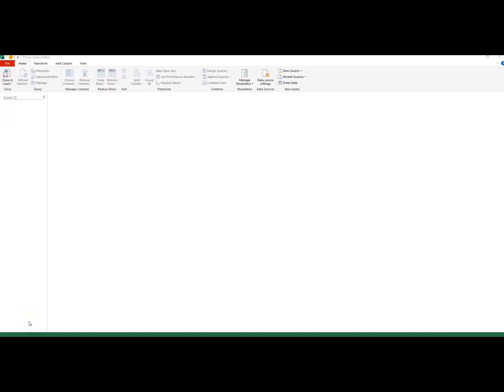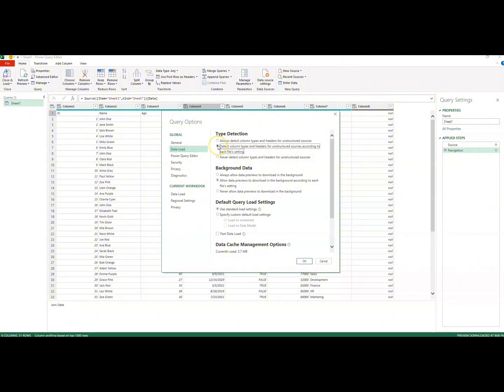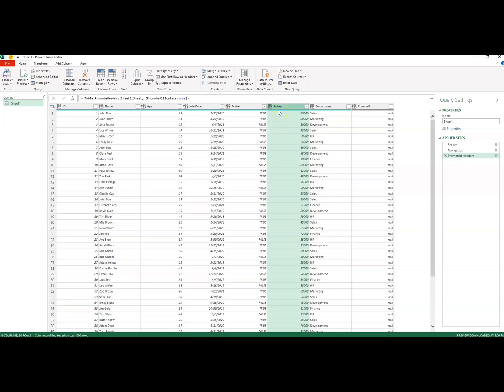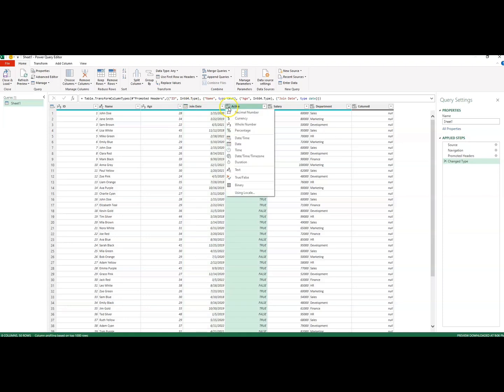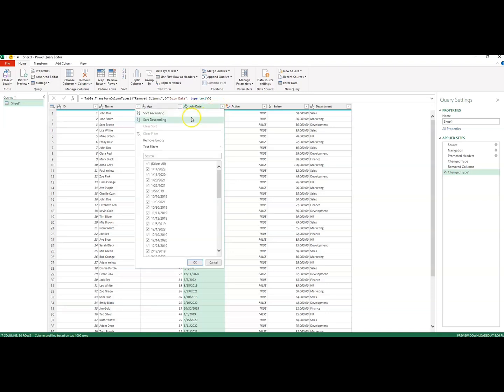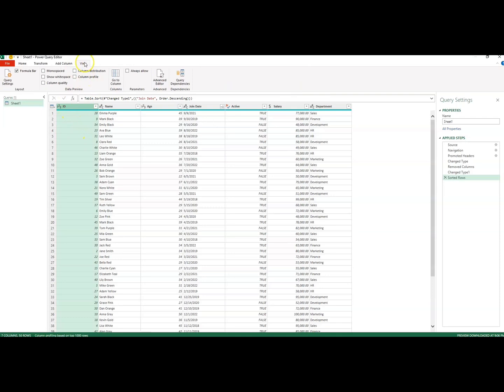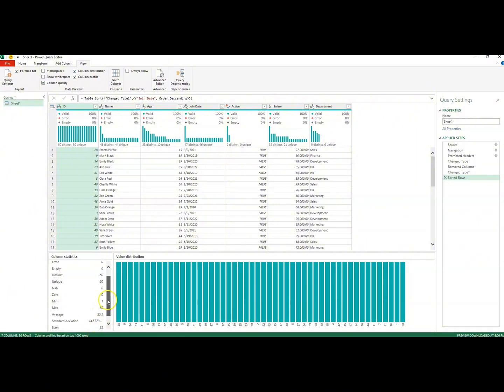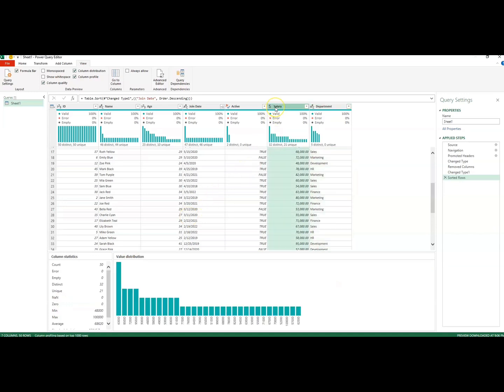Understanding the concept of data types and column profiling using power query in Microsoft excel.